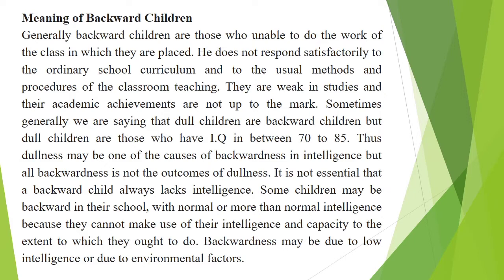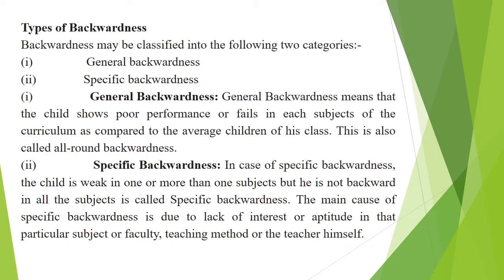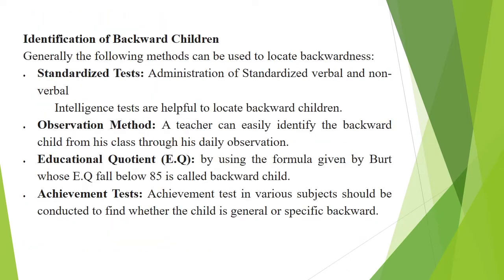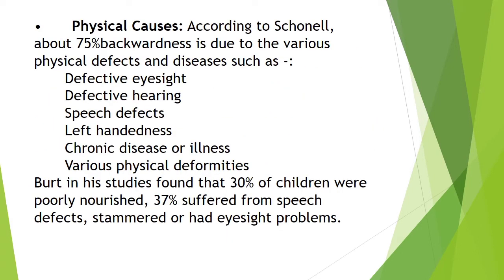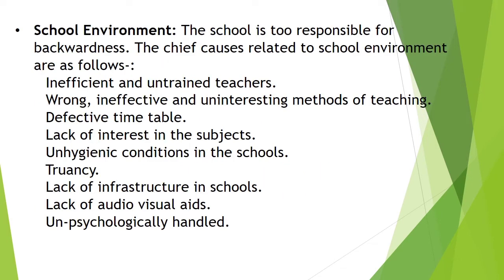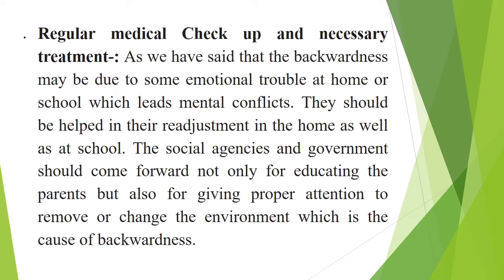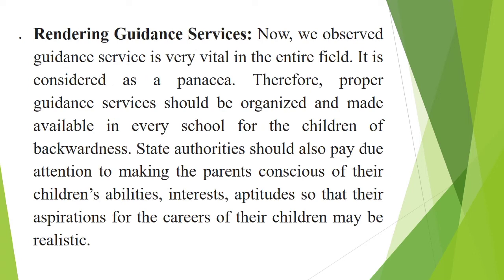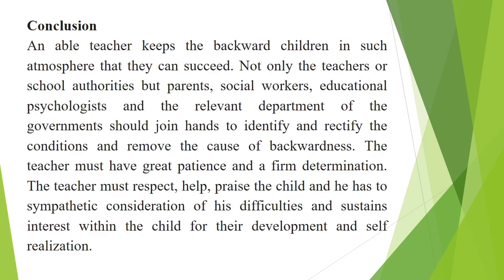Learning and Teaching || Methods used for backward children || B.Ed syllabus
Learning and Teaching || Methods used for backward children || B.Ed syllabus second semester